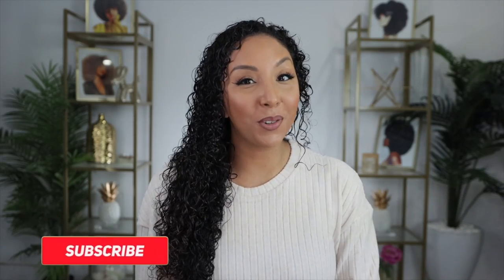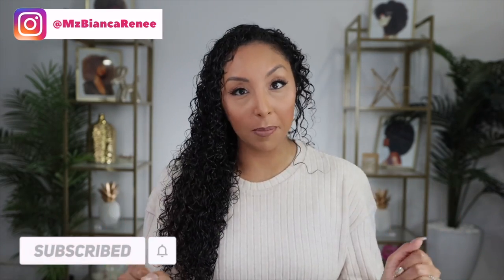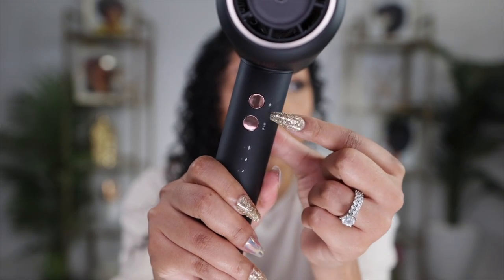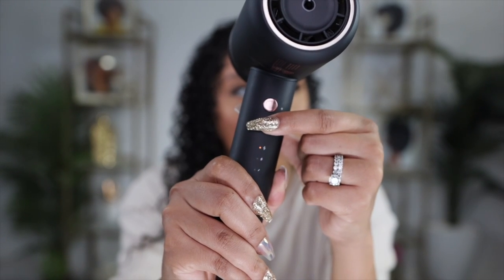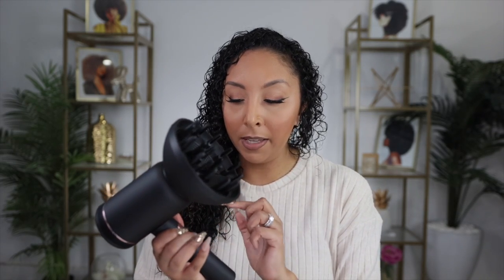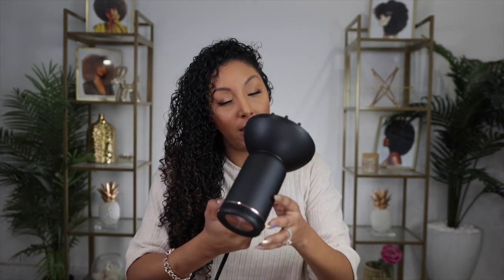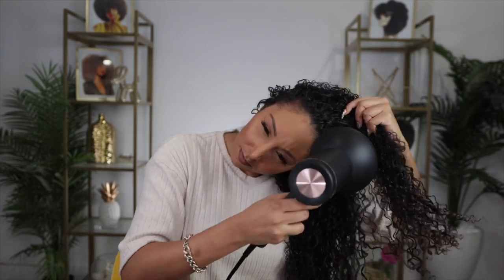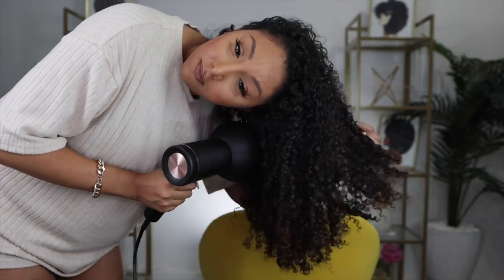How To Diffuse Curly Hair! NO FRIZZ! | BiancaReneeToday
How to diffuse your curls and avoid frizz! Diffuser tips using the Ion Luxe Supercharged Hair Dryer.
Shop these products at Sally Beauty.
Ion Luxe Supercharged Hair Dryer
I used the Maui Moisture Ultra Hold Gel and the Matrix "A curl can dream" oil.